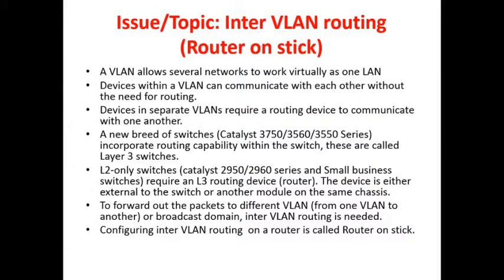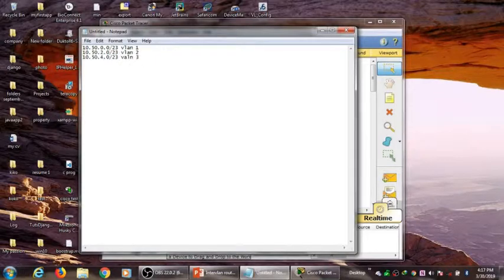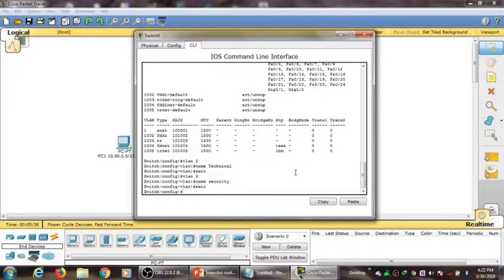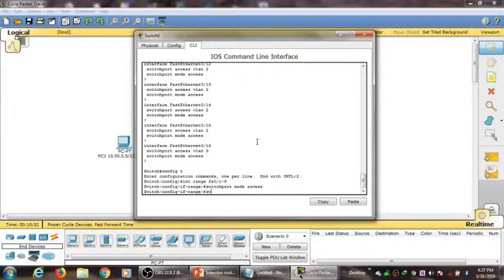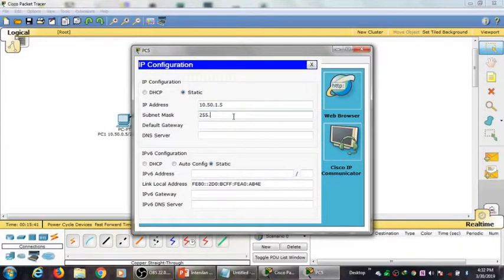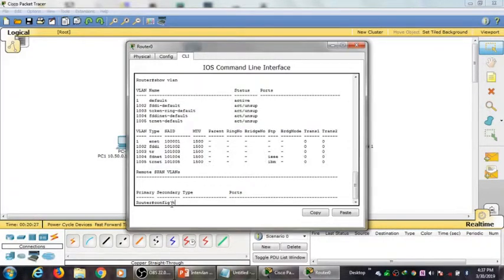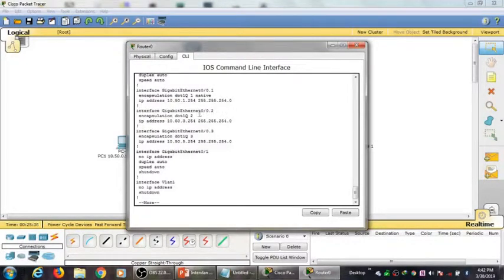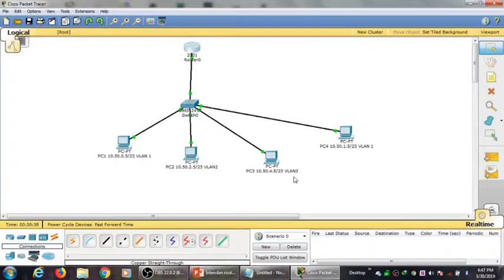inter VLAN routing( Router on stick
This is a guide for beginners and those who wish to fine tune their knowledge in VLANs